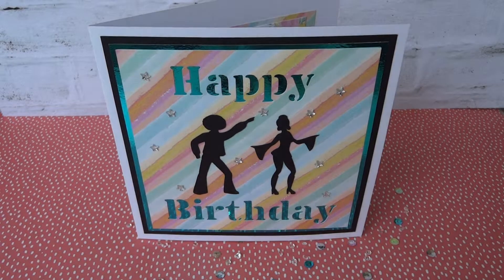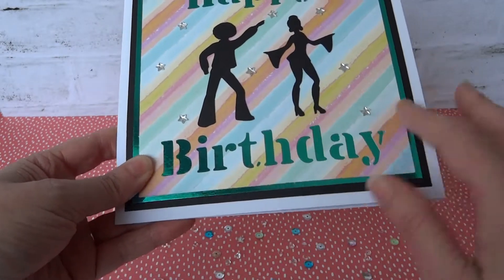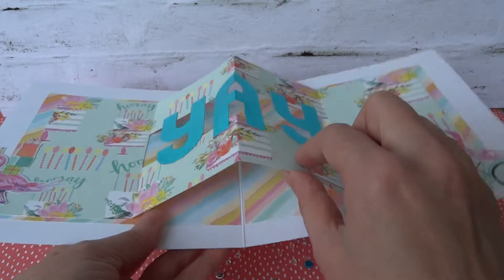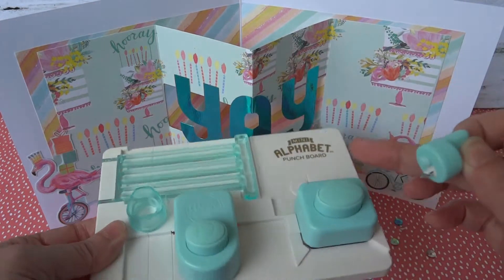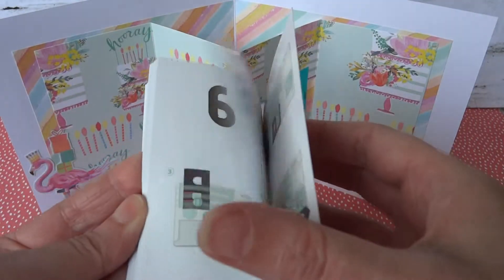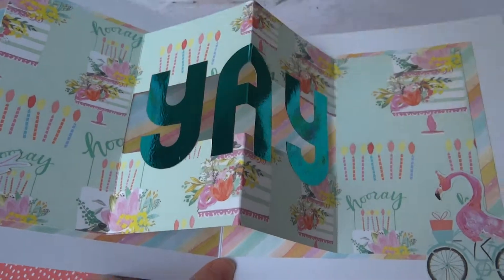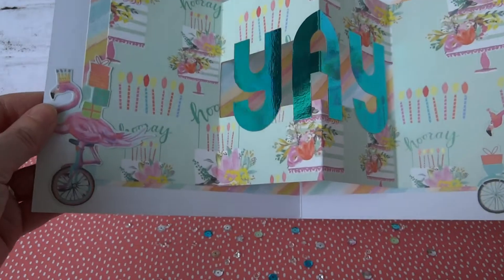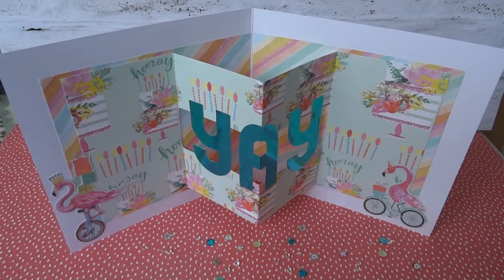Yay! Pop Out Birthday Card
Here's a Birthday card created with the WRMKmini alphabet punch board and First Edition Let's Celebrate papers.  Doh it's Unicycle NOT Unicorn!  :D The instructions for the pop out insert can be found over on the Trimcraft blog, June's card shape.  For more details on this card please visit my Trimcraft Gallery